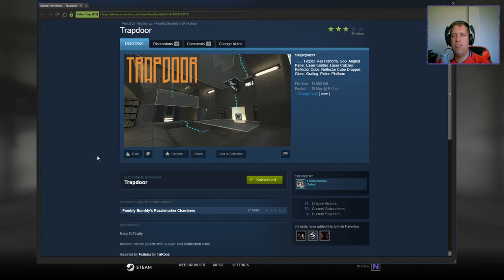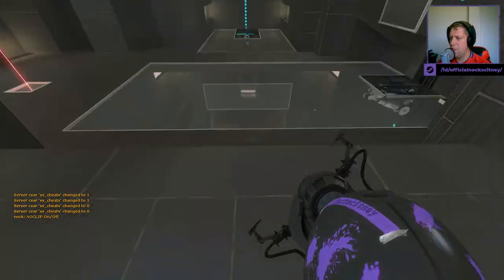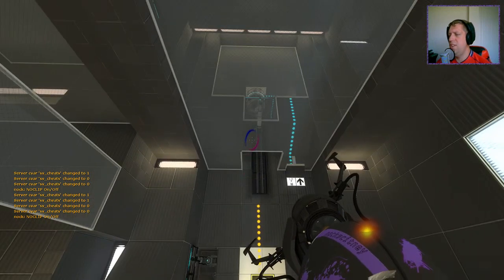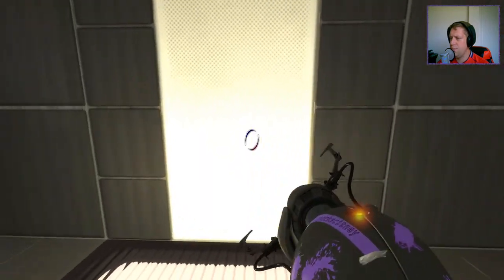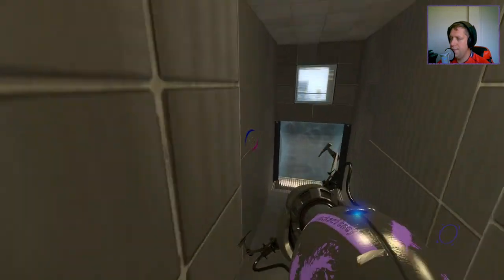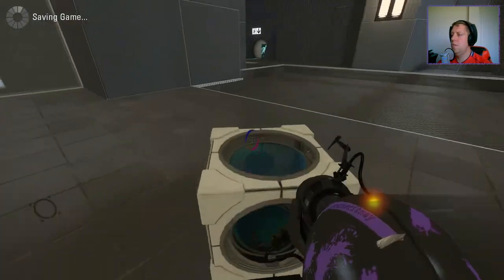[Portal 2] "Trapdoor" by Fumbly Bumbly